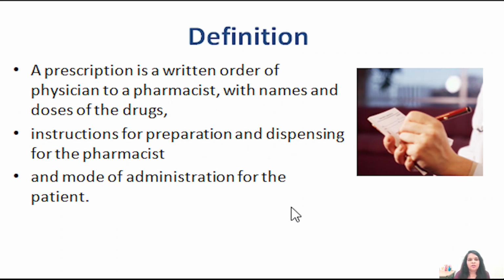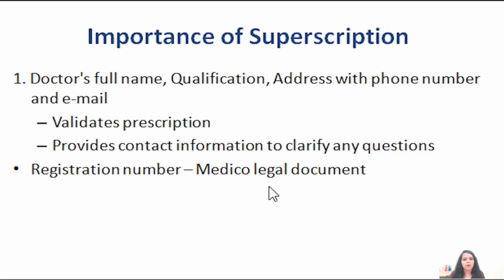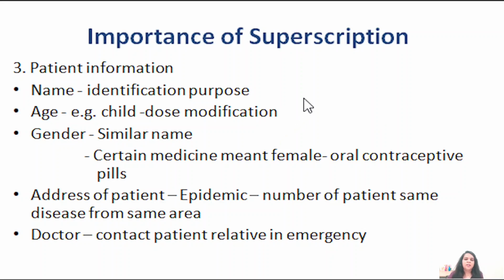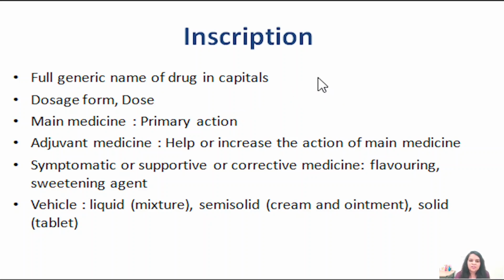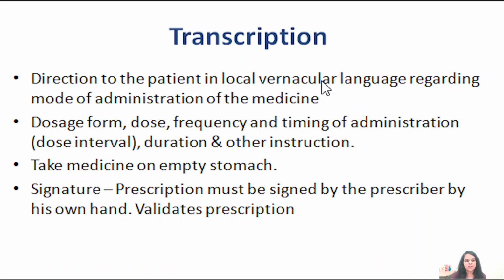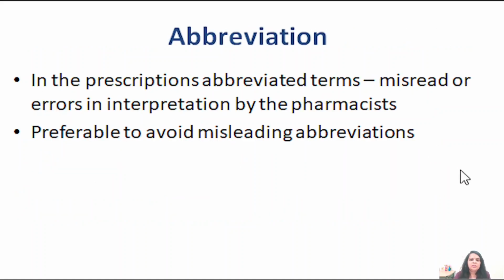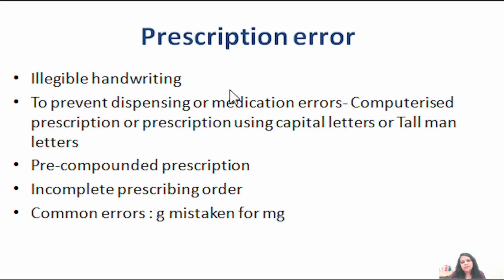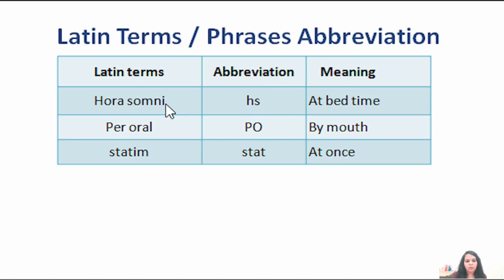How to write a Perfect Prescription? I Step by Step Guide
How to write a Perfect Prescription ? Step by Step Guide

Parts Of Prescription
Types Of Prescription
Legal Requirement for Valid Prescription
Handling Of Prescription
Error In Prescription
Abbreviations